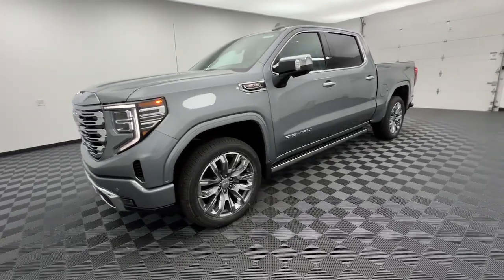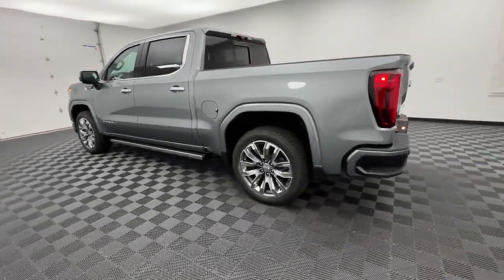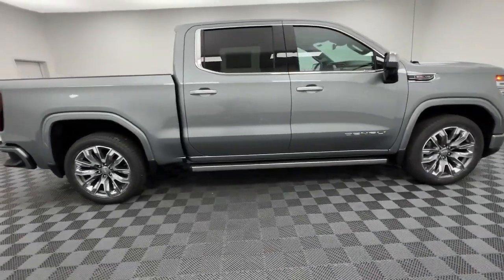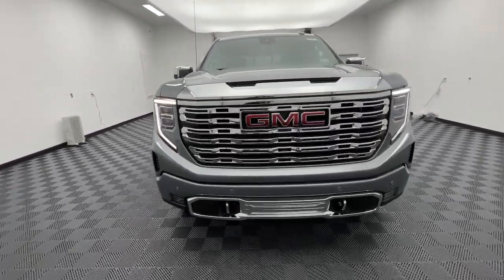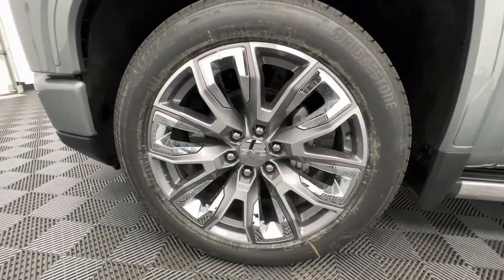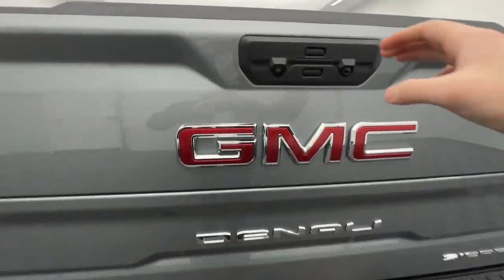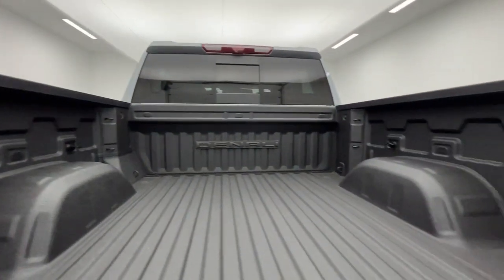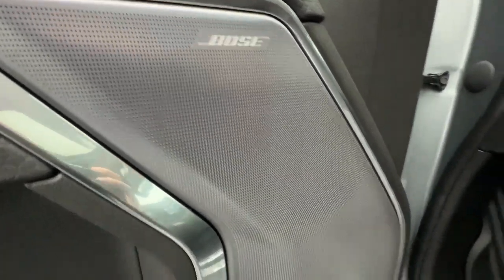2023 GMC Sierra_1500 Troy, Dayton, Tipp City, Piqua, Casstown G16441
Sterling Metallic New 2023 GMC Sierra_1500 available in 3540 S. Co Rd 25A, Troy, Ohio at Dave Arbogast Buick GMC. Servicing the Troy, Dayton, Tipp City, Piqua, Casstown, area.

3540 S Co Rd 25A

2023 GMC Sierra 1500 Denali EcoTec3 6.2L V8brbrBluetooth Backup Camera Keyless Entry Satellite Radio Remote Start Sunroof/Moonroof Navigation System Leather Seats Heated Seats Tech Package Heated Steering Wheel Bose High End Sound System Trailer Package Adaptive Cruise Control Apple CarPlay/Android Auto Deep-Tinted Glass GMC MultiPro Power Steps HD Surround Vision Illuminated entry Rear Camera Mirror Ventilated front seats Wireless Charging.brbrbr*See Dealer For Specific Equipment*
Navigation System|Denali Reserve Package|Preferred Equipment Group 5SA|Technology Package|Trailer Package|2 USB Ports|7 Speakers|AM/FM radio|Premium audio system: Premium GMC Infotainment System|Premium Bose 7-Speaker Sound System|Radio data system|Radio: Premium GMC Infotainment Audio System|SiriusXM w/360L|Steering Wheel Audio Controls|Air Conditioning|Automatic temperature control|Electric Rear-Window Defogger|Front dual zone A/C|Rear window defroster|120-Volt Bed Mounted Power Outlet|120-Volt Instrument Panel Power Outlet|Driver Memory|Memory seat|Power driver seat|Power Front Passenger Windows w/Express Up/Down|Power Front Windows w/Driver Express Up/Down|Power Rear Windows w/Express Down|Power windows|Push Button Start|Remote Keyless Entry|Remote keyless entry|Remote Start|Steering wheel mounted audio controls|Universal Home Remote|Adaptive suspension|Auto-Locking Rear Differential|Power Rake & Telescoping Steering Column|Speed-sensing steering|Traction control|4-Wheel Disc Brakes|ABS brakes|Dual front impact airbags|Dual front side impact airbags|Electrical Steering Column Lock|Emergency communication system: OnStar and GMC connected services capable|Front anti-roll bar|Front wheel independent suspension|Keyless Open & Start|Low tire pressure warning|Not Equipped w/Steering Column Lock|Occupant sensing airbag|Overhead airbag|Power Door Locks|Power Sunroof/Moonroof|Brake assist|Electronic Stability Control|Hill Descent Control|Auto High-beam Headlights|Delay-off headlights|Front fog lights|Fully automatic headlights|Perimeter Lighting|Panic alarm|Security system|Theft Deterrent System (Unauthorized Entry)|Adaptive Cruise Control|Cruise control|170 Amp Alternator|Auxiliary External Transmission Oil Cooler|Heavy-Duty Air Filter|Auto-dimming door mirrors|Body Color Wheel Arch Moldings (LPO)|Bumpers: body-color|Chrome Header w/Signature Denali Chrome Grille|Chrome Wheel To Wheel Assist Steps|Denali Premium Suspension w/Adaptive Ride Control|GMC MultiPro Power Steps|GMC MultiPro Tailgate Step Lights (LPO)|IntelliBeam Automatic High Beam On/Off|LED Cargo Area Lighting|Power door mirrors|Power Heated door mirrors|Rear step bumper|Rear Wheelhouse Liners|Spray-On Pickup Bed Liner w/Denali Logo|2 Charge/Data USB Ports Inside Center Console|2 Type-C Charge-Only Rear USB Ports|Apple CarPlay/Android Auto|Auto-dimming Rear-View mirror|Automatic Emergency Braking|Bed View Camera|Buckle to Drive|Color-Keyed Carpeting Floor Covering|Compass|Driver door bin|Driver vanity mirror|Floor-Mounted Center Console|Following Distance Indicator|Forward Collision Alert|Front Pedestrian Braking|Front Prem Floor Liners w/Removable Carpet Insert|Front reading lights|Garage door transmitter|Genuine wood console insert|Genuine wood dashboard insert|Genuine wood door panel insert|GMC Connected Access Capable|HD Surround Vision|Heated steering wheel|Illuminated entry|Lane Keep Assist w/Lane Departure Warning|Multicolor 15 Diagonal Head-Up Display|OnStar & GMC Connected Services Capable|Outside temperature display|Overhead console|Passenger vanity mirror|Rear Camera Mirror|Rear Cross Traffic Braking|Rear Pedestrian Detection|Rear Prem Floor Liners w/Removable Carpet Insert|Rear reading lights|Rear seat center armrest|Rear Underseat Storage (LPO)|Safety Alert Seat|Tachometer|Tilt and Telescoping steering wheel|Tilt steering wheel|Trailer Camera Provisions|Trailer Side Blind Zone Alert|Trip computer|Ultrasonic Front & Rear Park Assist|Voltmeter|Wi-Fi Hotspot Capable|Wireless Charging|Wireless Phone Projection|10-Way Power Driver Seat Adjuster w/Lumbar|10-Way Power Passenger Seat Adjuster w/Lumbar|Forge Perforated Leather Seat Trim|Front Bucket Seats|Front Center Armrest|Heated 2nd Row Outboard Seats|Heated Driver & Front Outboard Passenger Seating|Heated front seats|Heated rear seats|Power passenger se